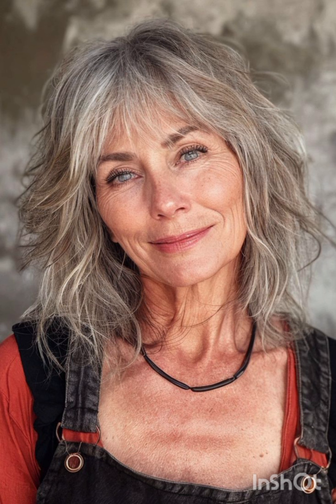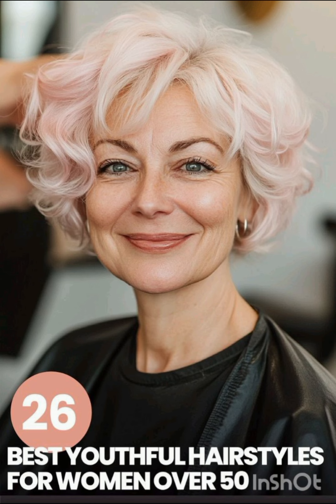CORTES CAPAS ESTILOS SEÑORAS 2024 💥✂️ Capas' 40+55-60